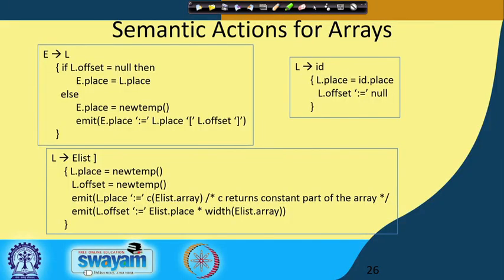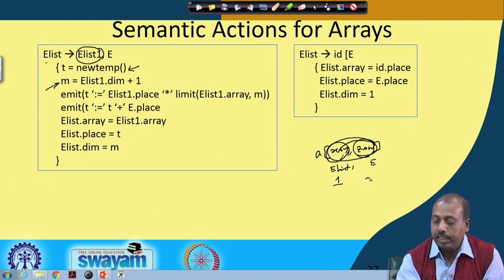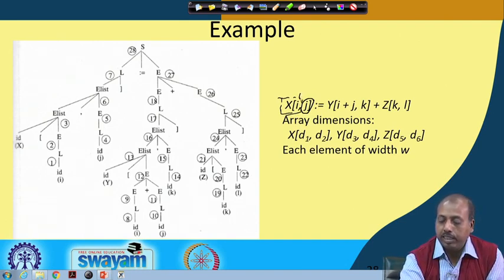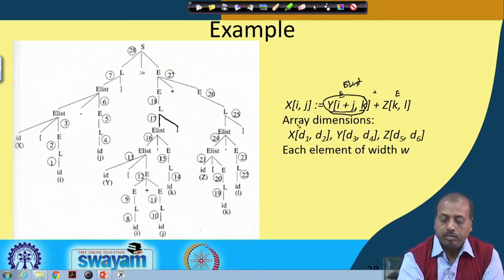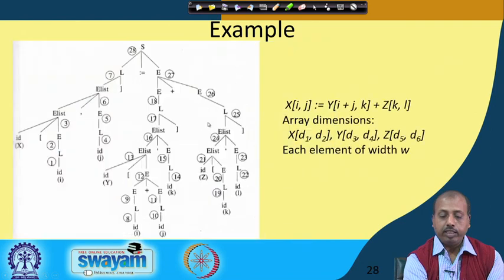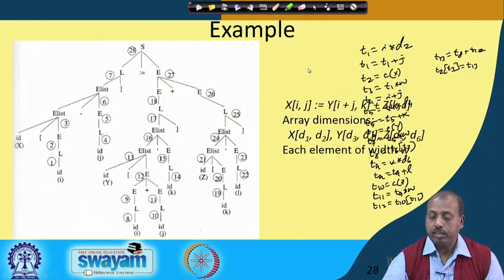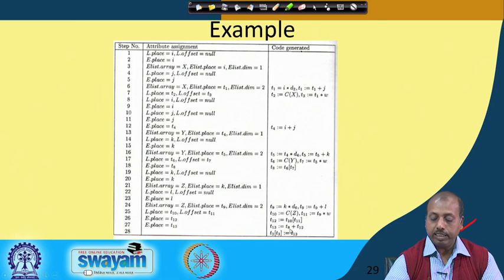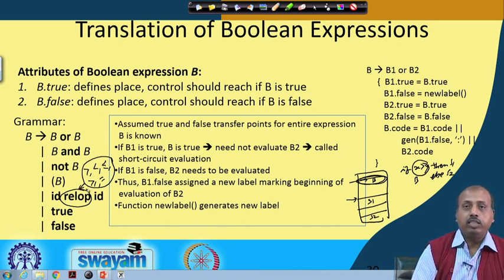Lecture 54: Intermediate Code Generation (Contd.)